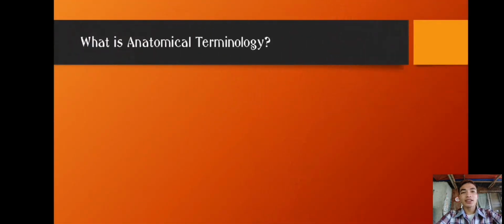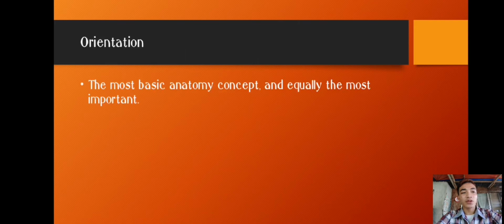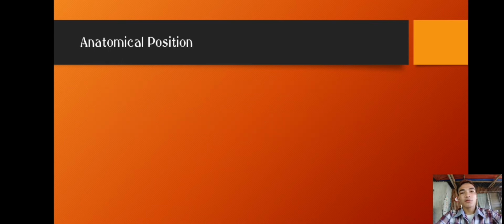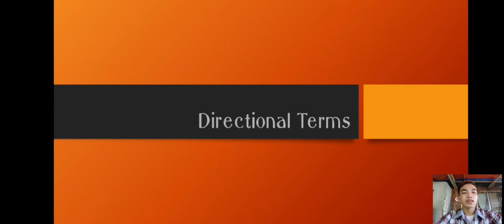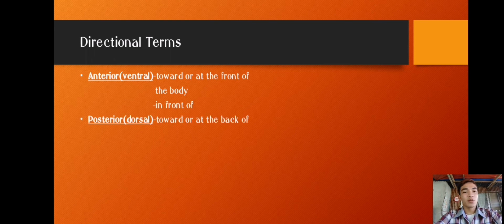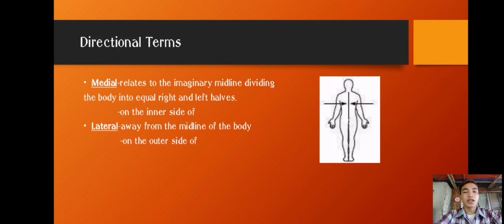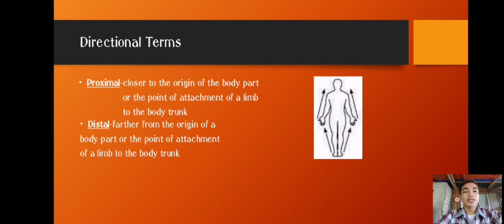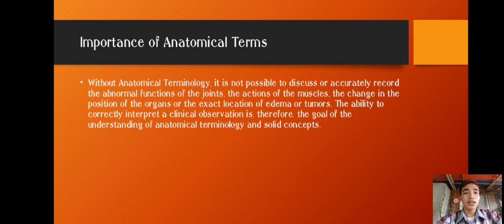Basic Anatomical Terminology-Kian Francis Enojo (BSESS-FSC) 1-A